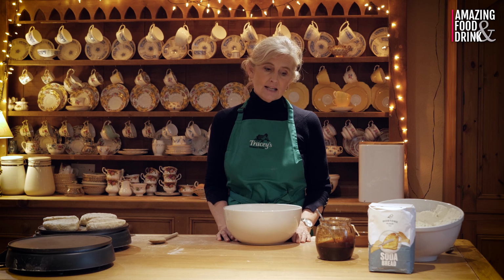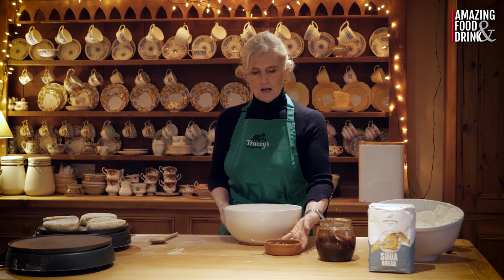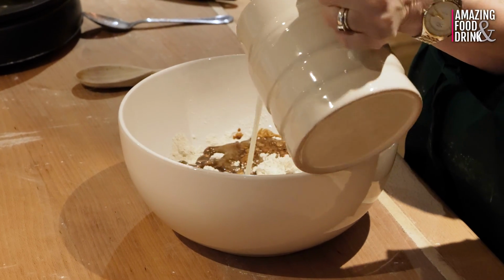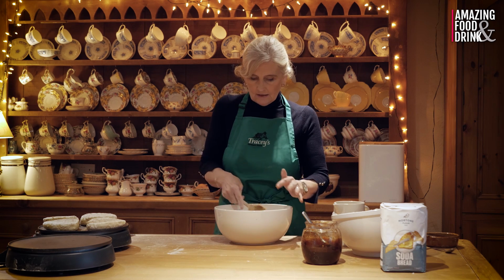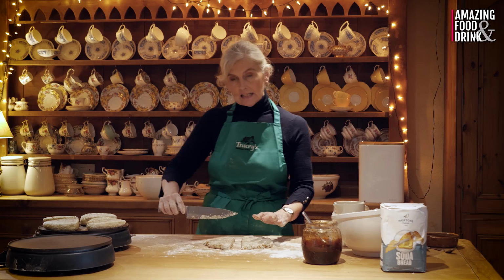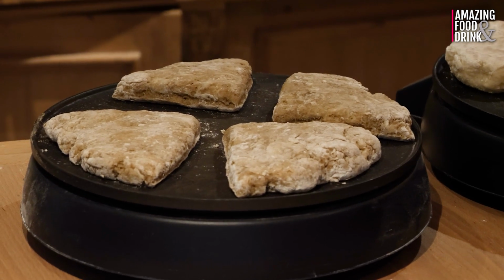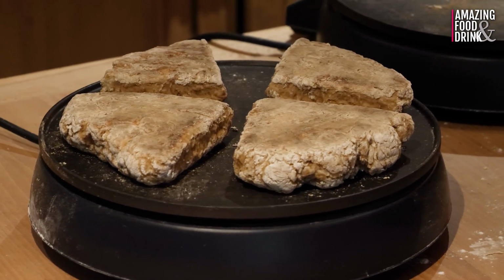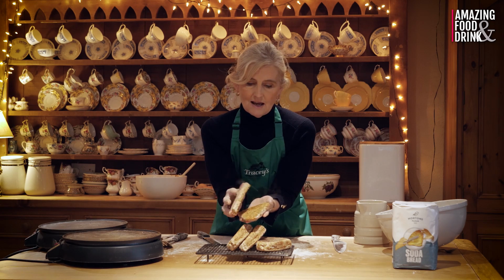Treacle Soda Bread | Tracey's Farmhouse Kitchen | Treacle Soda Bread Recipe | Irish Soda Bread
In this video, we join Tracey Jeffery from Tracey's Farmhouse Kitchen as she shows us how she makes Treacle Soda Bread Farls with her popular soda bread recipe.

This is the perfect recipe to truly experience fantastic traditional Irish soda bread with a sweet twist.

Find the list of ingredients and process listed in the video, feel free to pause to note it down.

00:00 - Introduction
00:20 - Ingredients and Process outline
01:00  - Preparing the treacle
01:30 - Creating the Treacle Soda dough
03:02  - Rolling and preparing the dough
04:00 - Time to Cook
06:20 - What to expect your Treacle Soda to look like
07:00 - Conclusion

Let us know if you try this fantastic recipe and how you get on!